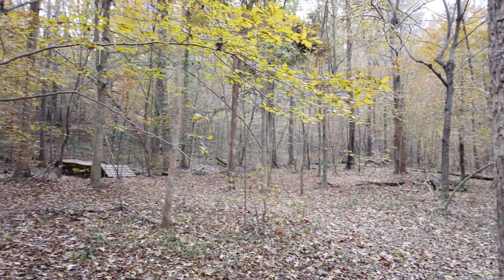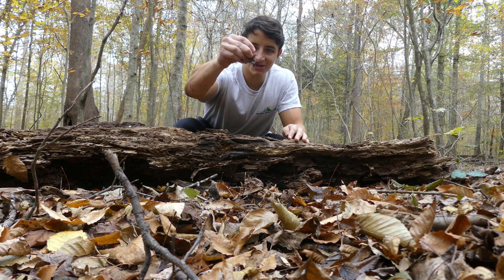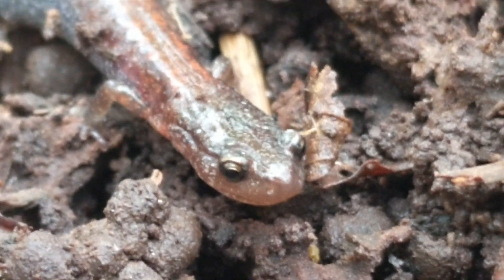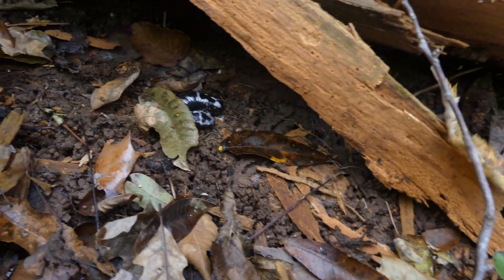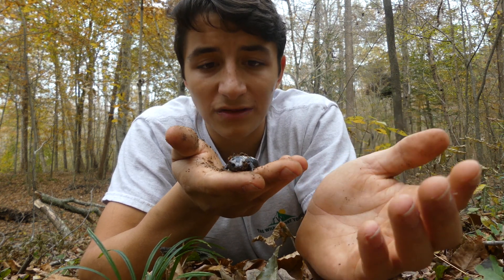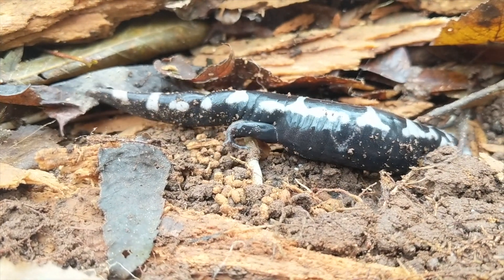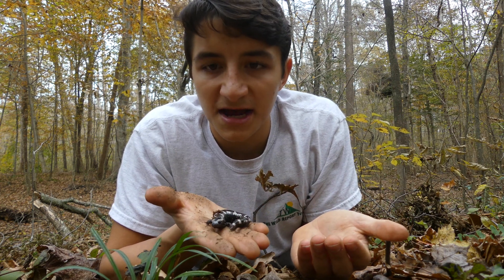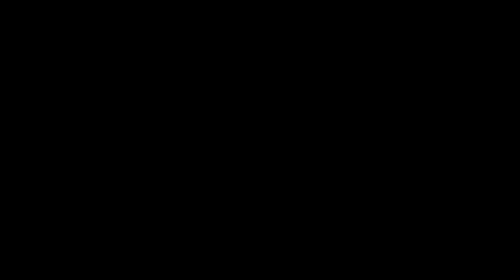How To Find Rare Winter Salamanders! (Winter Herping NC)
In this episode of The Wild Report, I'll be showing you how to find some of the coolest and most elusive amphibians that live in the US: salamanders!

Justin Fain
Ruurd Damen
Jason Lamoreux
Joanna Lincoln
Andres

-Ben Zino

Deuteronomy 10:14